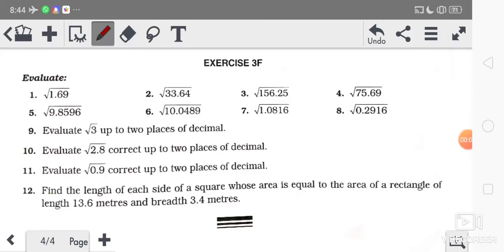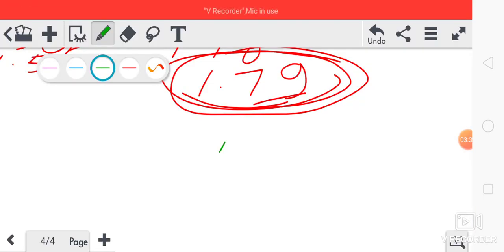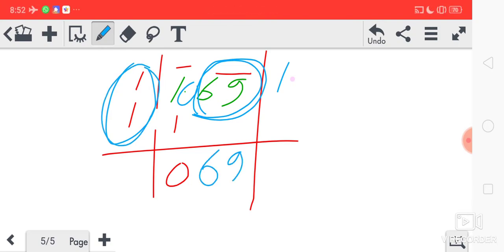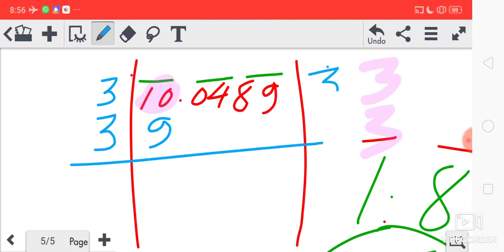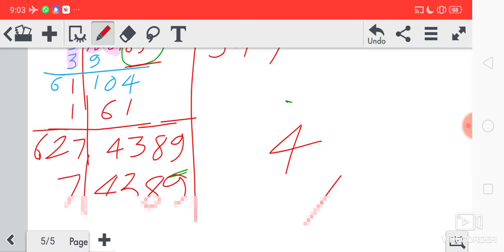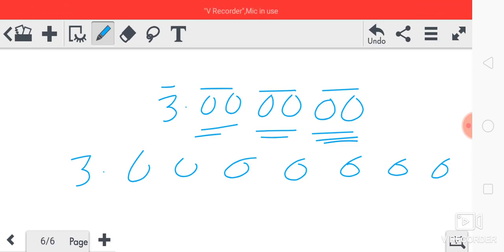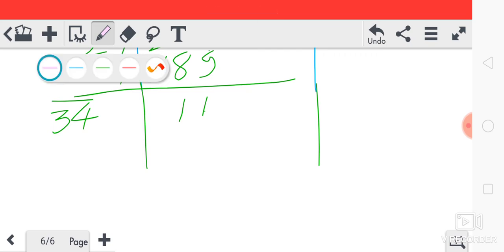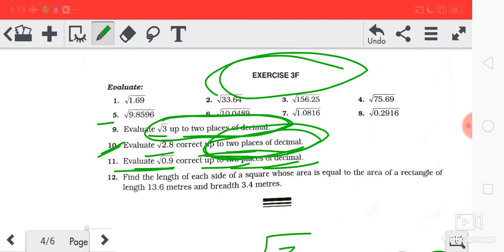Maths class 8 ch - 3 Square and Square roots part 20 Exercise - 3F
Maths class 8 ch - 3 Square and Square roots part 20 Exercise - 3F by SHASHI KUMAR